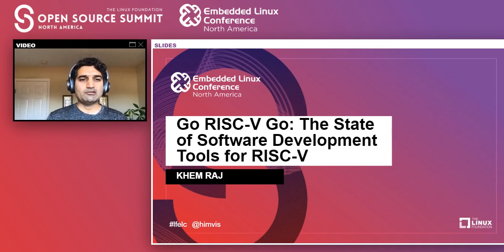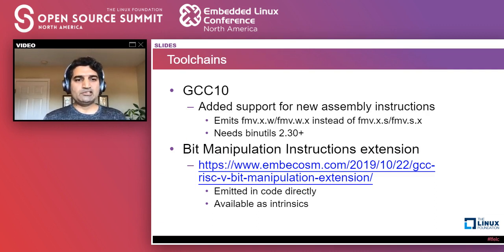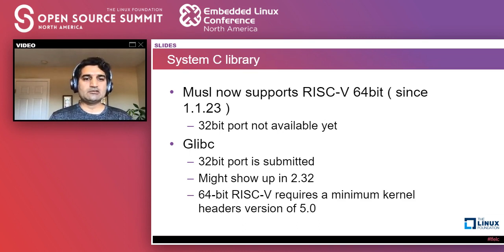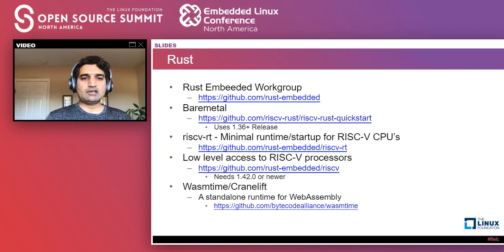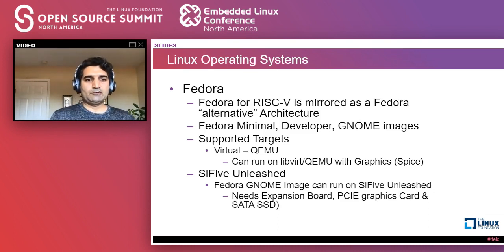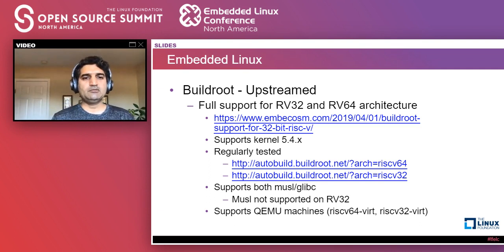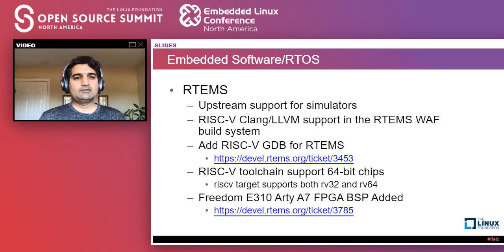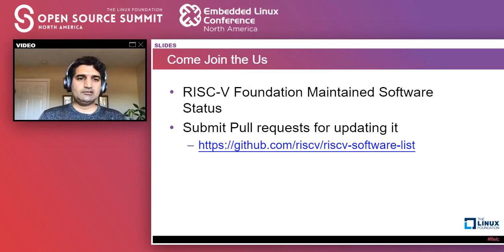Go RISC-V Go: The State of Software Development Tools for RISC-V - Khem Raj, Comcast